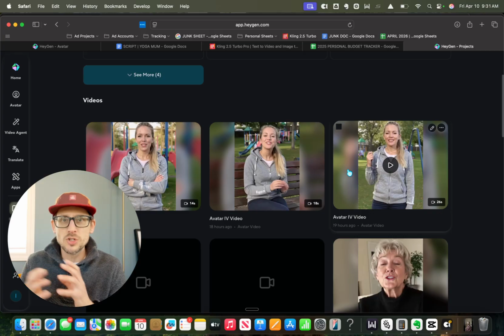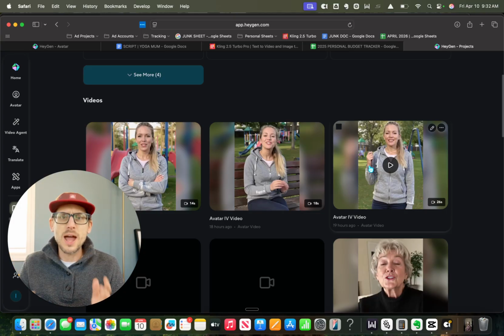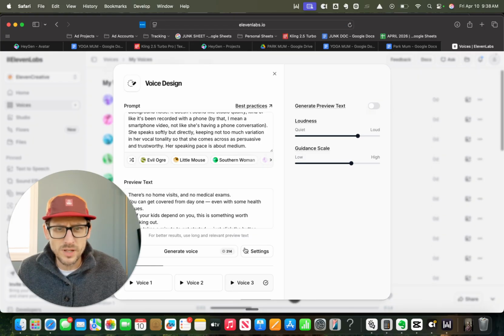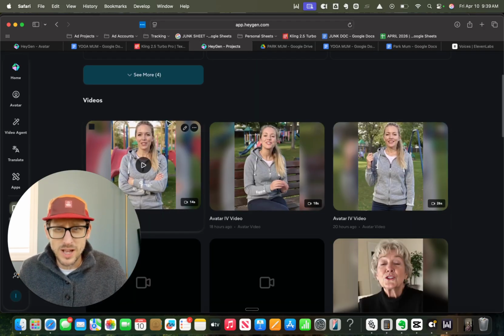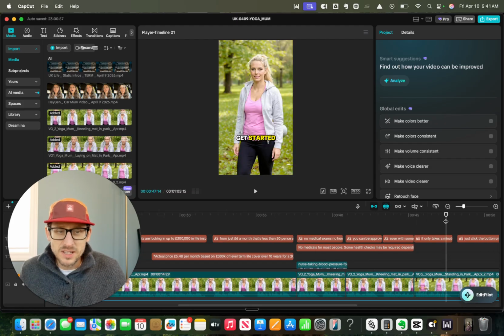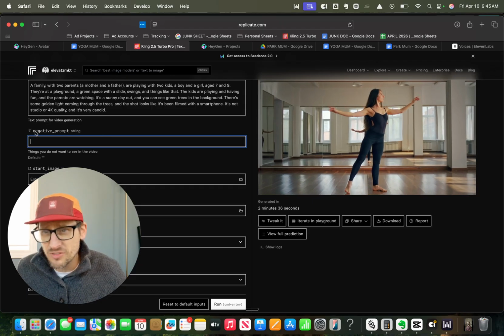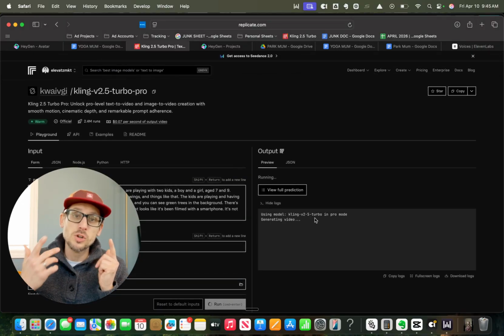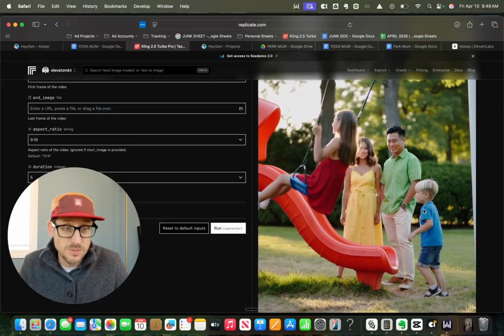Your AI Avatar Videos Look Fake (Fix This)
If you’ve been using AI avatars for ads or content… you’ve probably noticed something:

They all kind of look the same.

Same gestures. Same movement. Same “AI feel.”

In this video, I break down how we’re fixing that using HeyGen, ElevenLabs, and multi-scene workflows.

Instead of relying on a single talking avatar, we:

* Create multiple scenes of the same character
* Break scripts into segments for better pacing
* Use custom voiceovers for more natural delivery
* Add B-roll and environmental audio to make everything feel more real

This is especially powerful for:

* Ads (YouTube, Meta, TikTok)
* Short-form content
* Lead generation videos

We also cover:

* Using Flux + Context to create consistent characters
* Generating custom voices in ElevenLabs
* Stitching scenes together in HeyGen + CapCut
* Creating AI B-roll with Kling / Replicate

If your AI videos feel repetitive or “off” — this will help fix that.